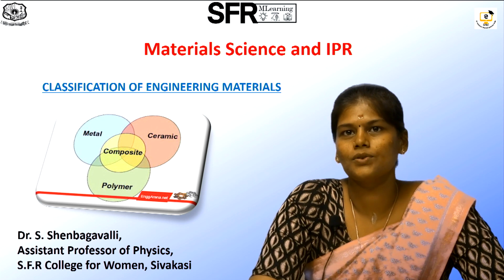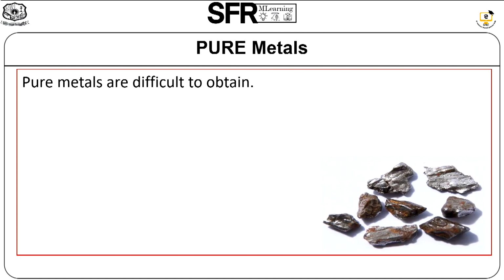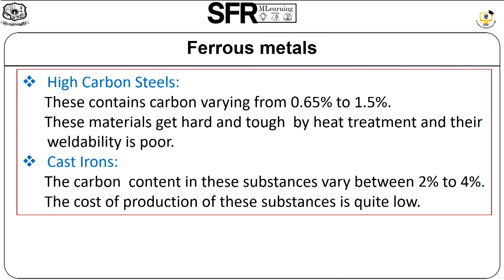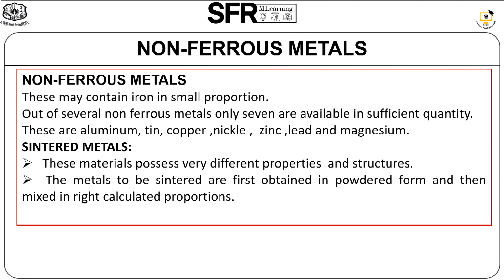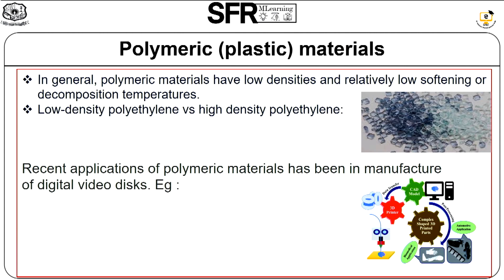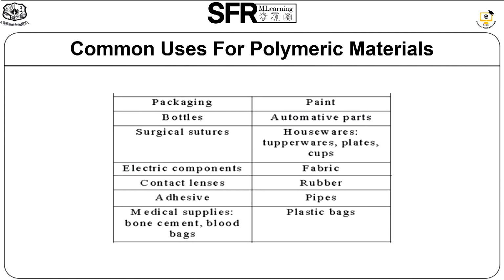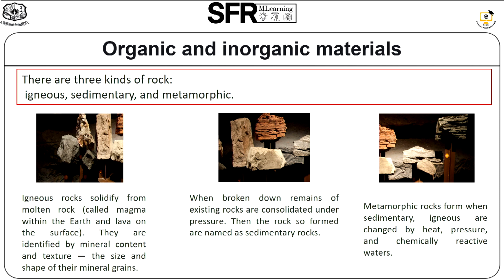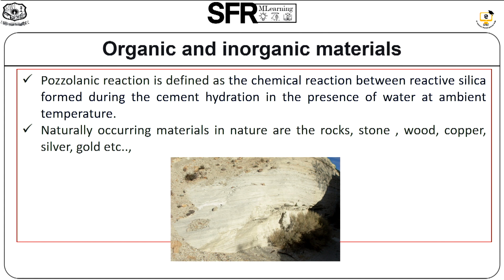Classification of Engineering Materials by Dr.S.Shenbagavalli, Assistant Professor of Physics